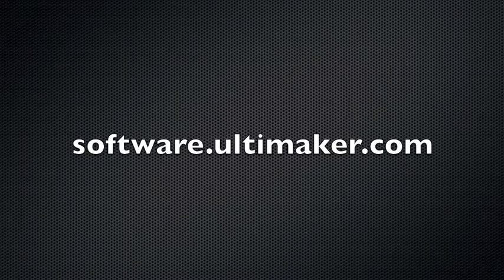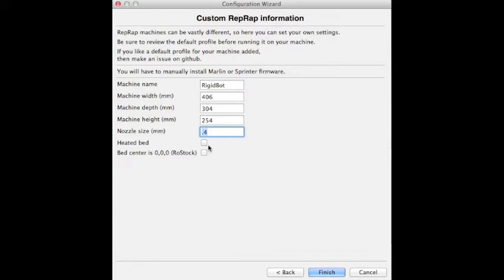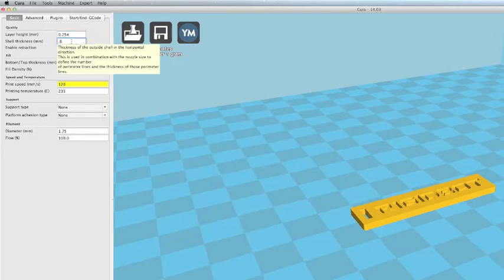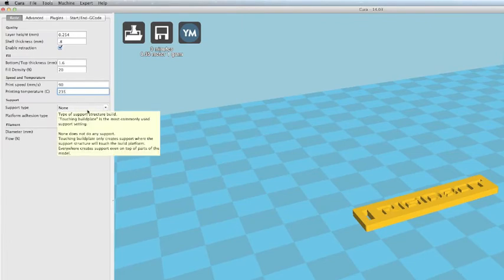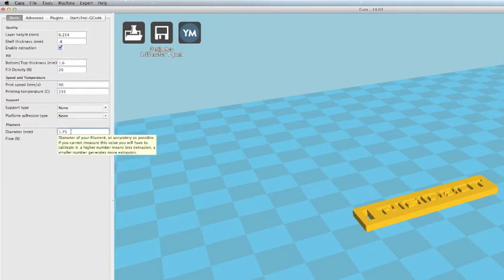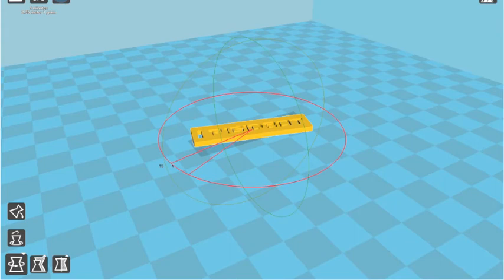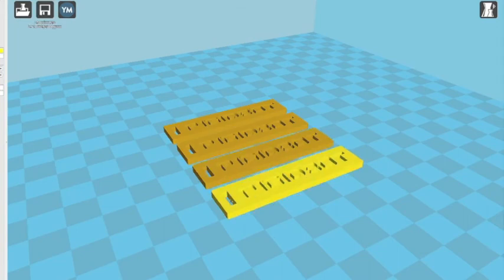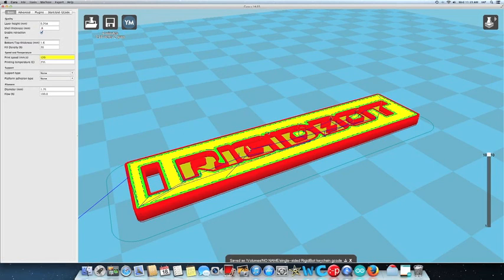Cura Download and Operation